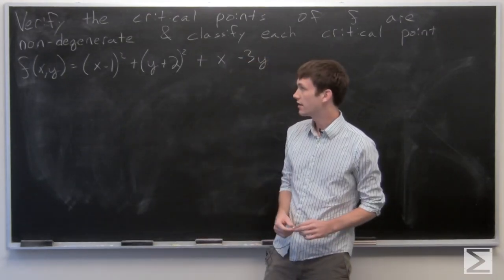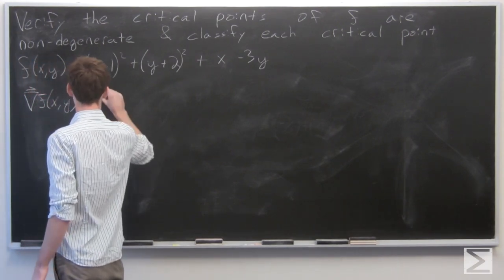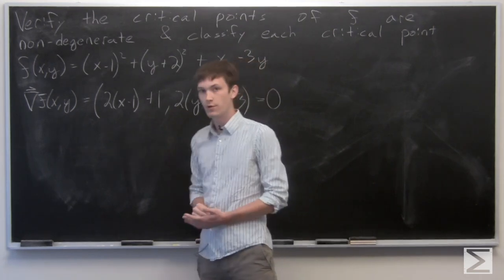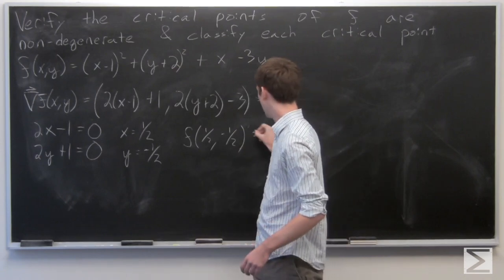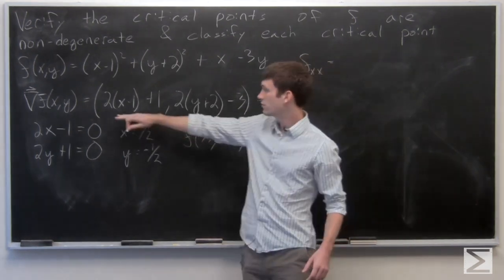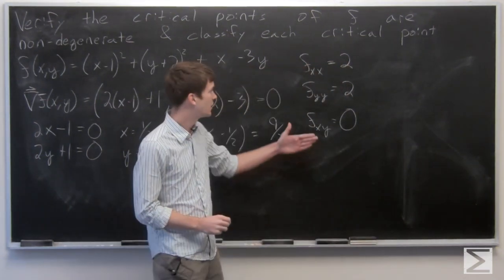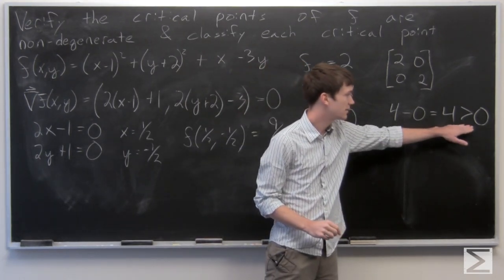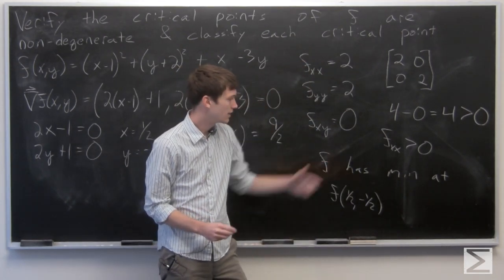Worldwide Multivariable Calculus Ch 2.9 #9